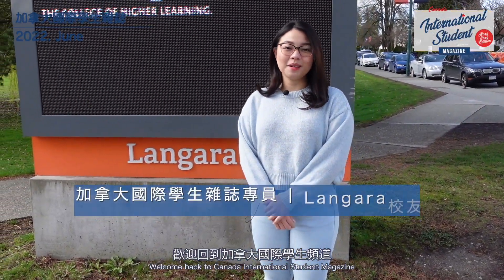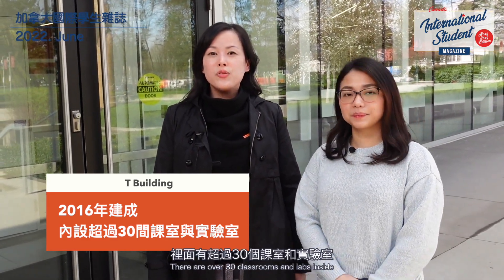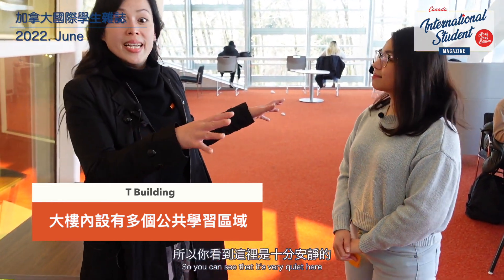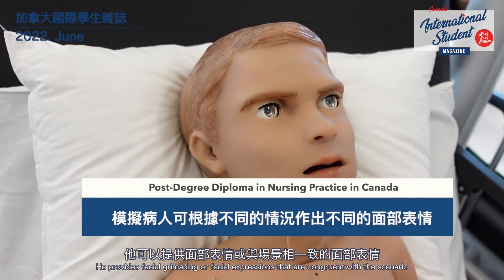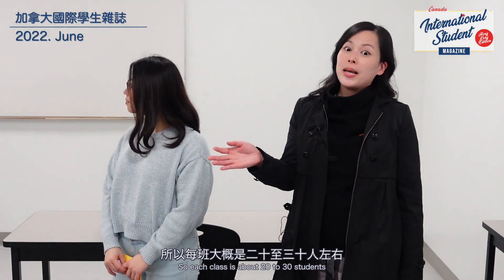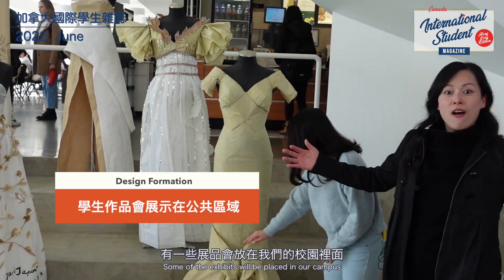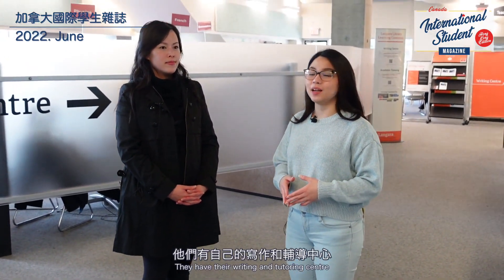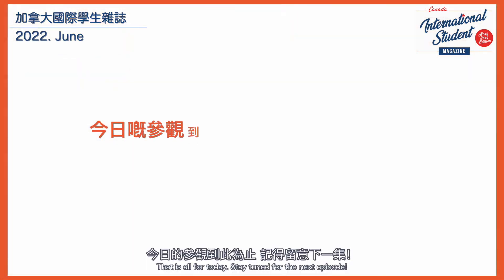BC省可行 Stream A 公立學校 Langara College｜2022年學校 School Tour | 護士學院參觀｜ 設計學系作品展示【加拿大國際學生雜誌】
呢一集好榮幸邀請到 LangaraCollege 國際教育市場助理部 Flora Lee 帶我們參觀 Langara College 的 2016年興建的全新 T Building 裏的護理學院，設計學院及圖書館。而這一集更會深入介紹護士學院的 Post-Degree Diploma in Nursing Practice in Canada。 讓你更加了解LangaraCollege如何協助學生成為專業護士。 還會參觀像真度超高的模擬病房， 連病人也像真人一樣。 我們也邀請到應屆設計學生為我們分享設計作品。 最後會帶大家參觀Langara college圖書館及如何輔導學生。

00:00開始
0:53 Langara College 位置及交通
1:30 第一站參觀學校” Science & Technology Building
2:21 Langara College公共學習區域介紹
3:39 Nursing Simulation Centre
2:58 Post-Degree Diploma in Nursing Practice in Canada
4:11 Nursing 模擬病房
5:07 Langara 的 Nursing 課程如何更好地協助學生
5:41 Langara 課室實景
6:19 第二站 Langara Design Formation及學生作品
6:52 訪問 Design Formation 同學仔
8:42 第三站 Langara College 的圖書館
9:17 Langara 免費提供學生作業輔助

【 關於團隊 】
加拿大國際學生雜誌是一本專為加拿大留學生而設的網上雜誌，為大家提供第一手加拿大留學的資訊。

Our Brand｜加拿⼤國際學⽣雜誌 CISM｜
如果你有興趣知道多些關於加拿⼤留學資訊, 除了可前往
加拿⼤國際學⽣雜誌瀏覽, 亦都可以直接inbox我們索取更多關於加拿⼤留學和⽣活的免費資訊!

▬▬▬▬ 加拿⼤國際學⽣雜誌 CISM Hong Kong ▬▬▬▬
記得觀看我們的影⽚並follow 加拿⼤國際學⽣雜誌，以獲取更多關於加拿⼤留學，⼯作及其他⽣活資訊!